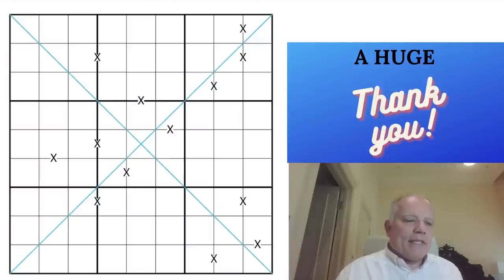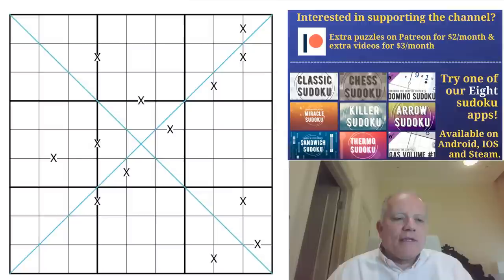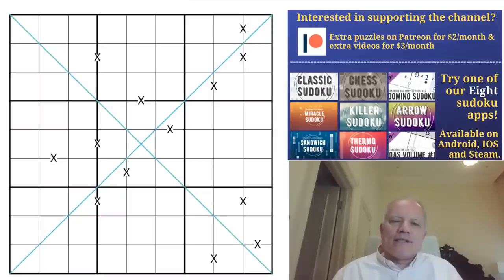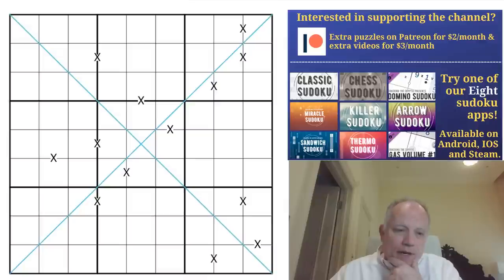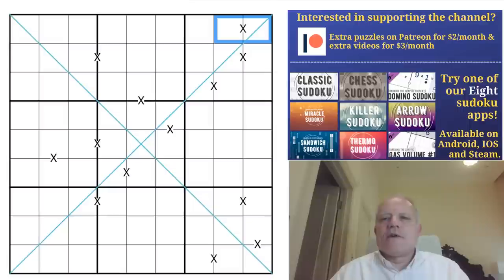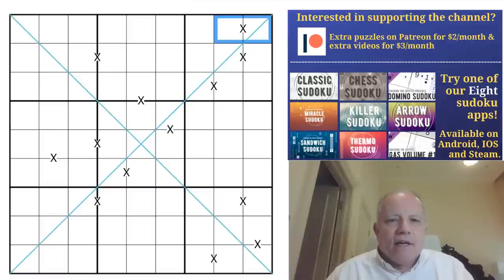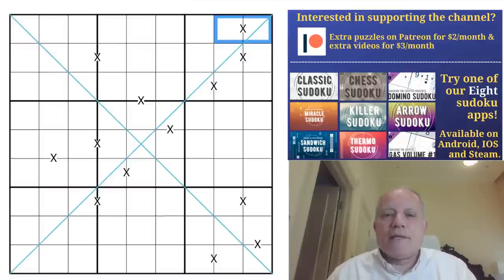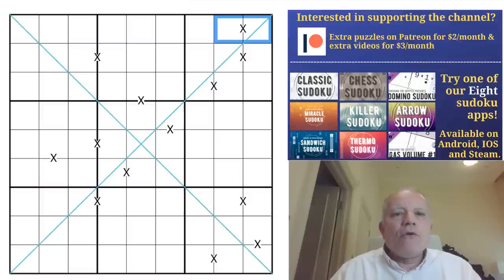Solving Sudoku, One Murder at a Time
Normal sudoku rules apply. Cells joined by an X sum to 10. A marked diagonal has no repeat digits. Every cell on the marked diagonals points orthogonally outwards in every direction at a distance of x, where x is equal to the digit in the cell. Cells stop pointing in their respective direction if they cross over a marked diagonal. (e.g. if r4c4 was a 3 it would only point to the cells r1c4 and r4c1). Every 5 is being pointed at.

This month we have a very special Patreon Reward – a novella called Jewels of Osiris which includes a sudoku hunt of intriguing puzzles and an adventure story, by the brilliant constructor and author DiMono! (Some of the characters will feel just a bit familiar to you.) Send in the answer to the final question by the 20th of May to be on the “roll of honour”, and if your answer is especially clever or creative you will also get a shoutout on the channel!  Join us at the $2/month level or higher for the monthly reward, $3/month or higher to have access to solution videos. (Any member has access to a Patreon-only discord channel to discuss the puzzles and get help!)

* Lots of other content, including past rewards, amazing crossword solves (including Mark’s latest wrestling match with the Times Monthly Club Special) and Simon and Mark engaging in a couple of collaborative sudoku solves.*

▶ Now out: GAS 2!  ◀
Get the second volume of GAS puzzles on our Cracking the Cryptic app. Brand new Genuinely Approachable Sudoku (GAS) puzzles by the channel’s GAS giants, released as an in-app purchase from our (free) app. In that app you also get a free pack of puzzles by Prasanna Seshadri (one puzzle of each variant of our existing apps), a FREE pack of 23 puzzles in celebration of our reaching 500k subscribers, and can purchase GAS Volume 1 (60 puzzles), and DOMINO SUDOKU, a pack of 100 handmade puzzles, all by some of the best constructors in the world.

or search for Cracking the Cryptic and the app name on your favourite app provider: Classic, Killer, Chess, Miracle, Thermo, Arrow, Sandwich, Domino and GAS.

▶Credits◀
SOFTWARE: Thanks to Sam Cappleman-Lynes and Sven Neumann
Logo: Melvyn Mainini
Opening Credits: Joel Blundell

▶ Contents ◀
0:00 Theme Music & News around the channel
2:12 Rules of today’s puzzle
5:11 Start Of Solve - Let's Get Cracking!